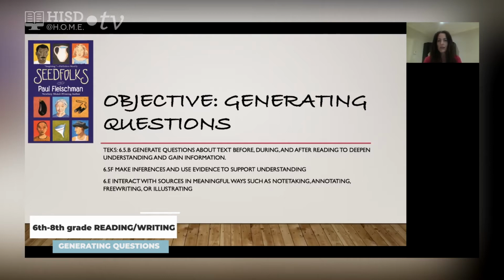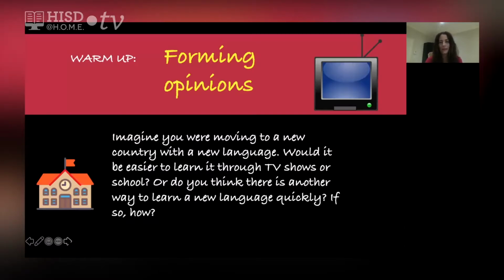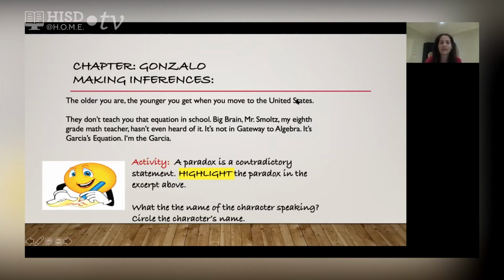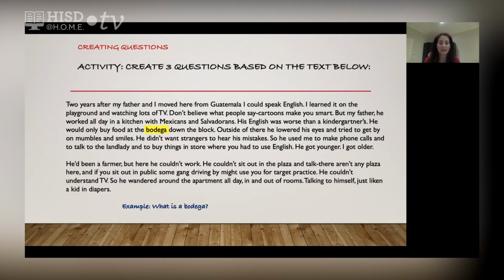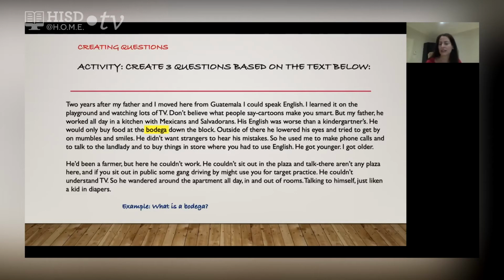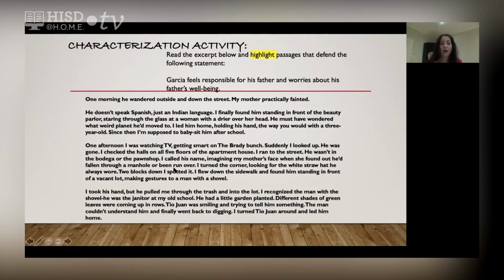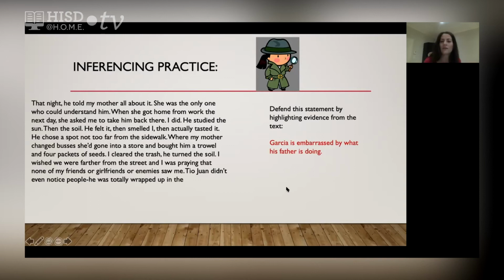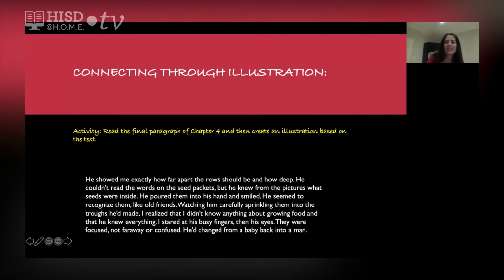MS Reading Writing WEEK OF OCT 5 Generating Questions Sheri Jacobs TRT25 33